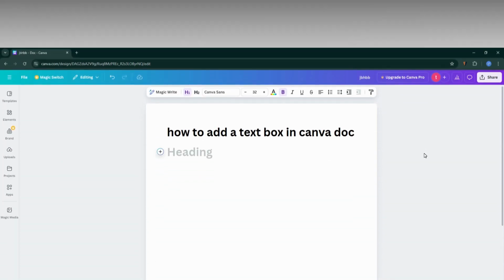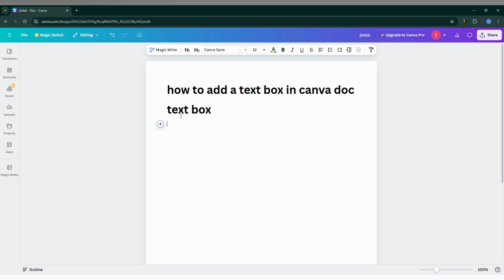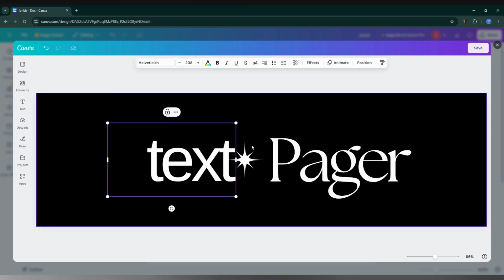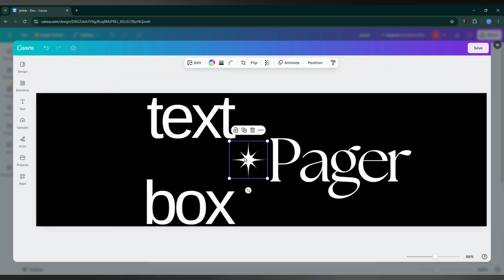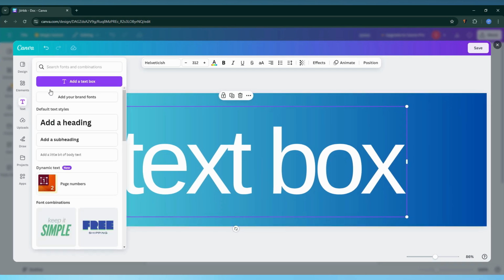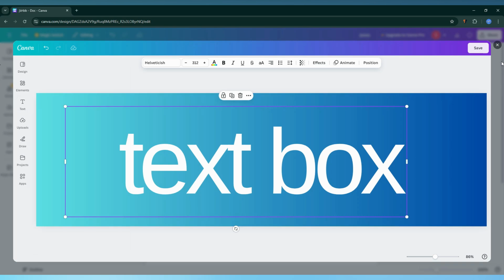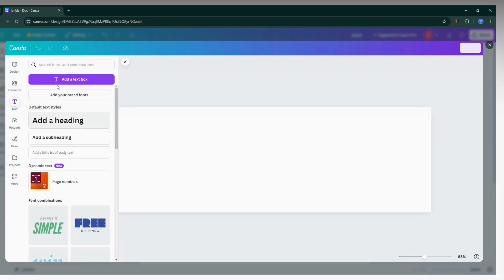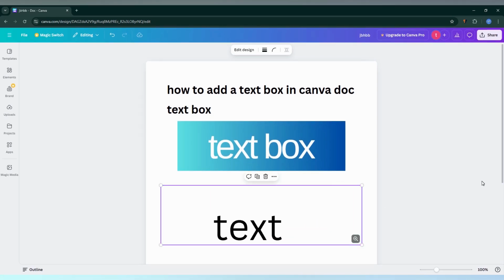How to add a text box in canva doc | add a text box on canva doc